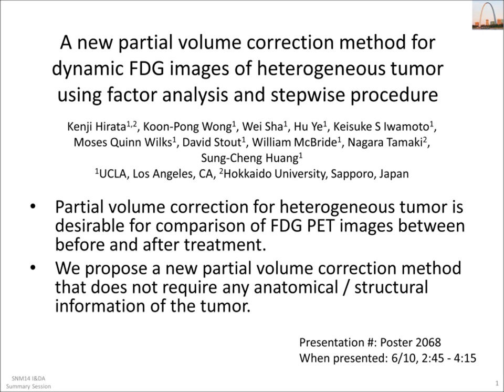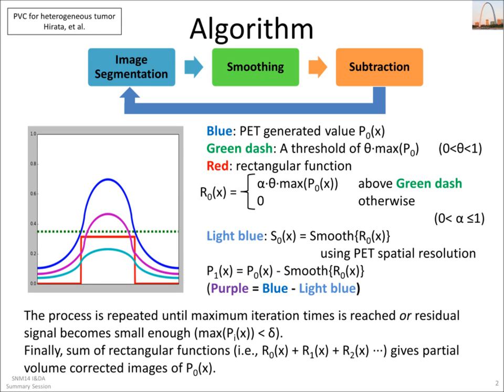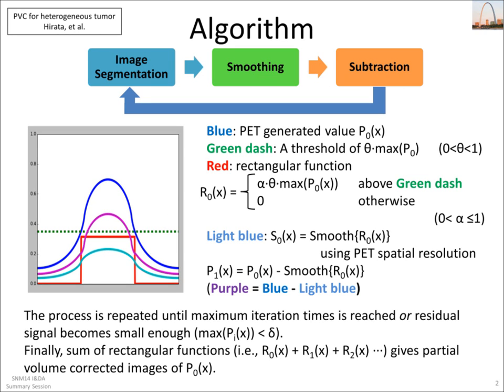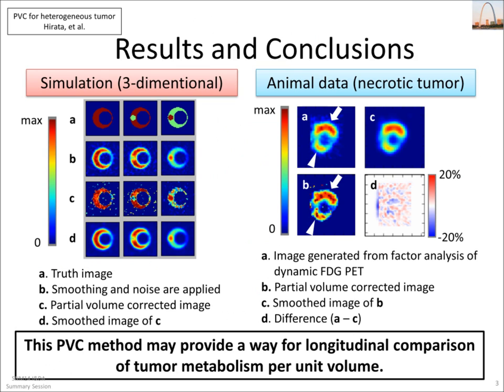Partial volume correction method - Dr. Richard Carson's summary session in SNM 2014